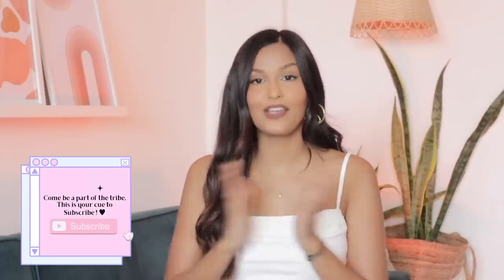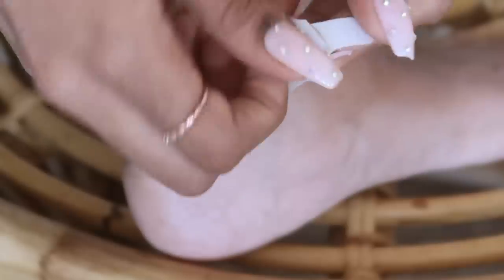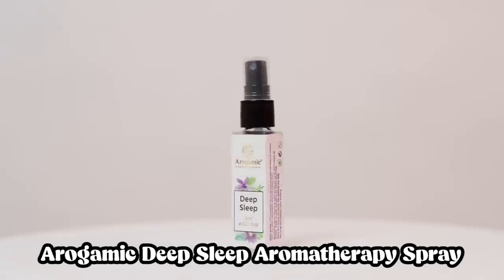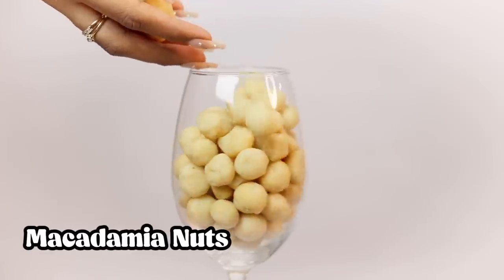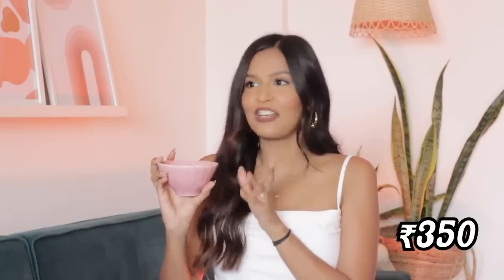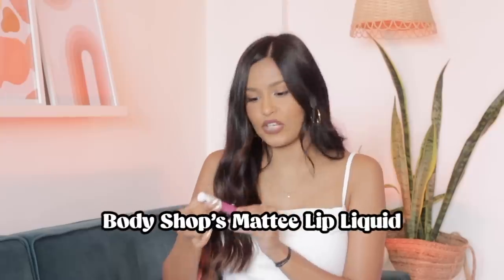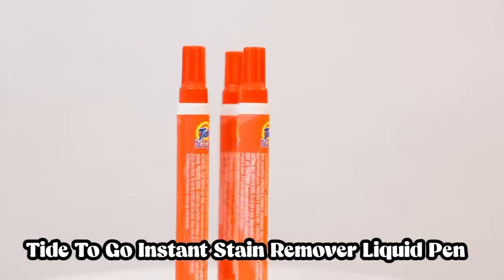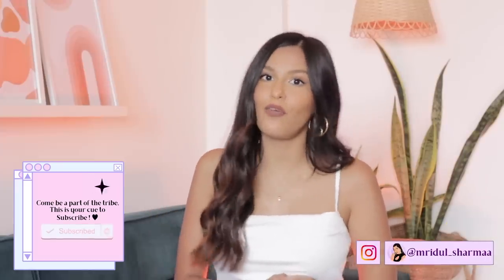Trying Bollywood Celebrity’s FAVOURITE Products😍 / Mridul Sharma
Products Mentioned In The Video:
Tide Pen
Pillow mist
Toilet sanitiser
Macadamia nuts
Mouth spray

Editing Software: Final Cut Pro